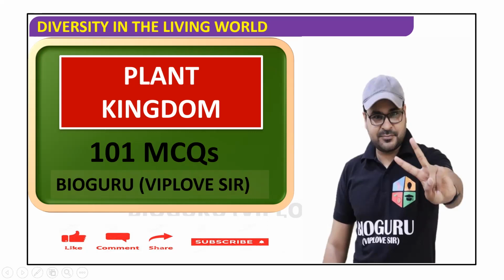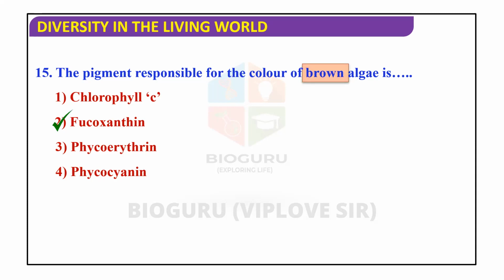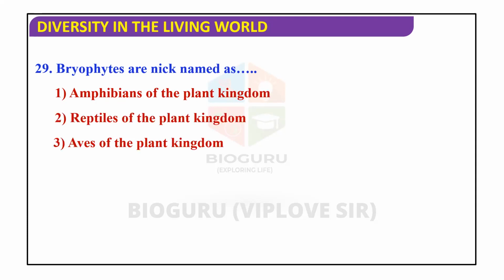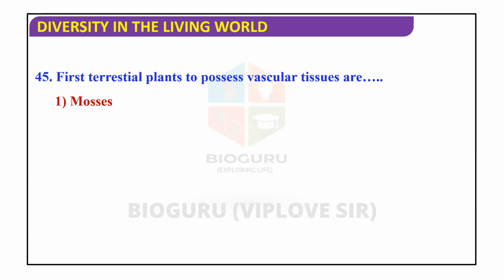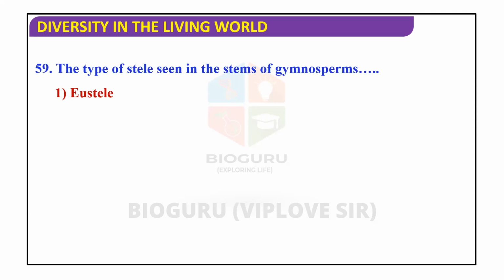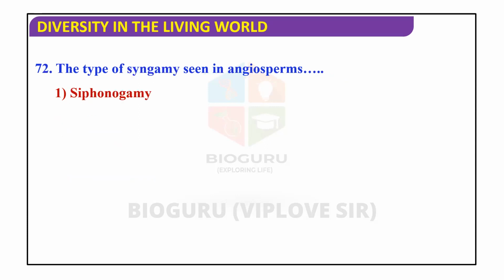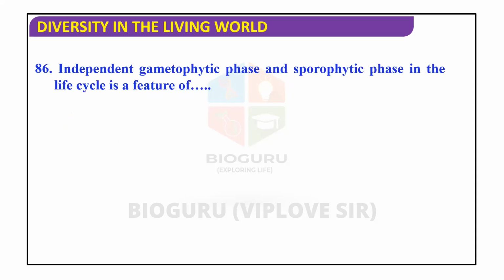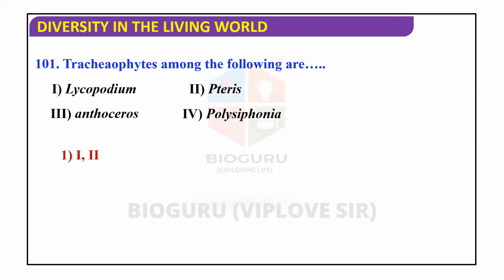PLANT KINGDOM | 101 MCQs | NEET/NTA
Video contains 101 MCQs of PLANT KINDOM @BIOGURUVIPLOVESIR @aajkachaanakya @vedantuneet @LetsCrackNTAUGCNET @NCERTWallahClass12PW @NCERTOFFICIAL